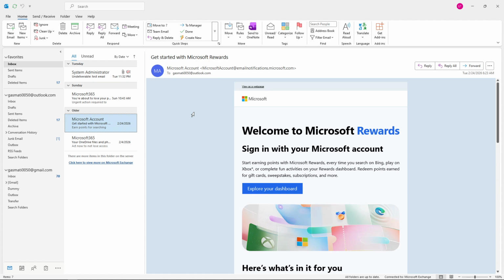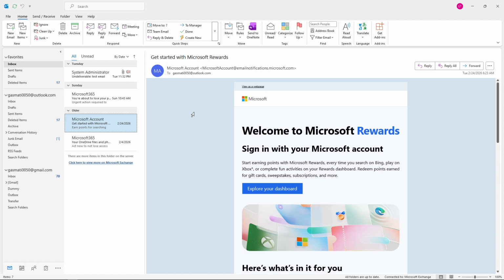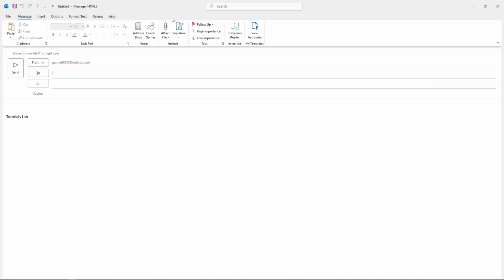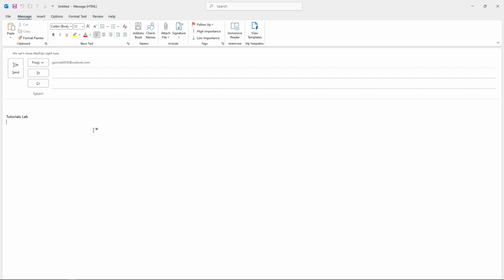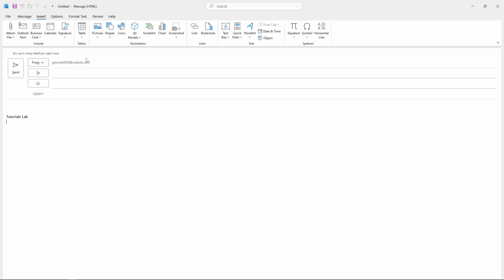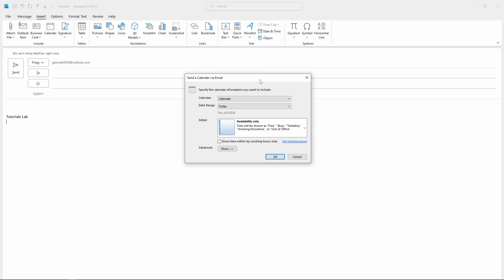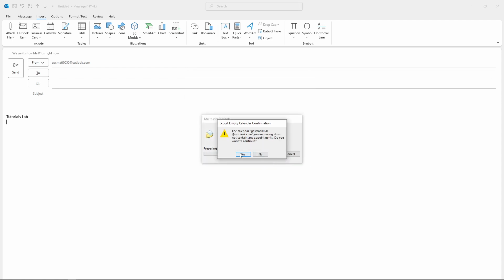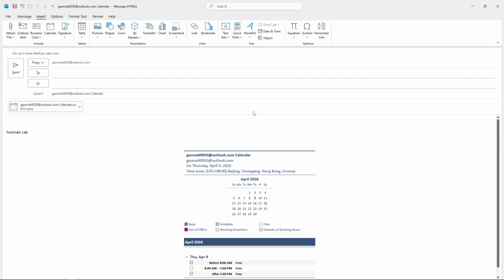How To Send Calendar Invite In Outlook (Tutorial 2026)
Along the way, you'll learn how to send calendar invite Outlook, create new meeting invitation Outlook, schedule a meeting using Outlook, send Outlook calendar invite to someone, setup a calendar event in Outlook, add an Outlook meeting invitation, Outlook calendar invite step by step, create meeting request in Outlook, invite people to Outlook meeting, share Outlook calendar invitation, schedule event in Outlook app, guide to sending invites Outlook